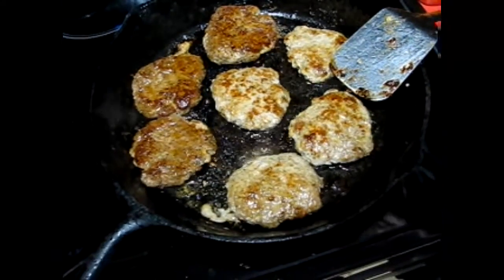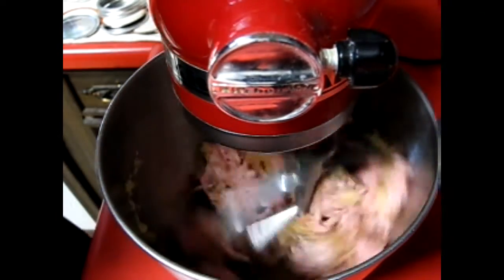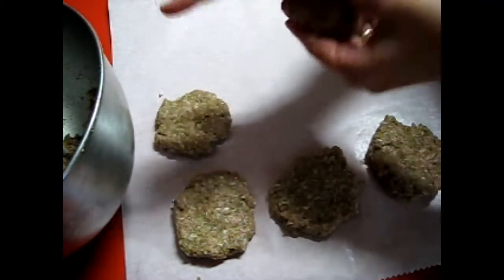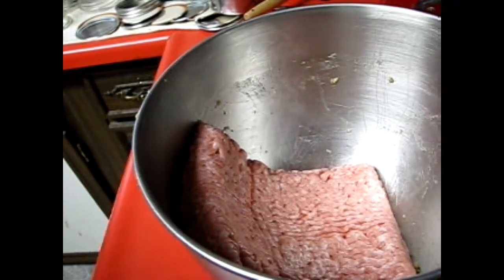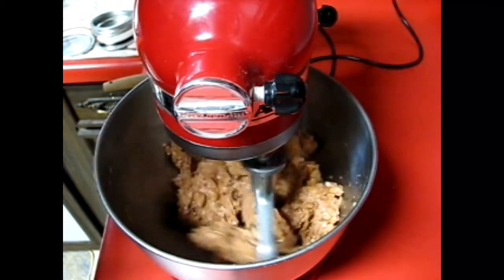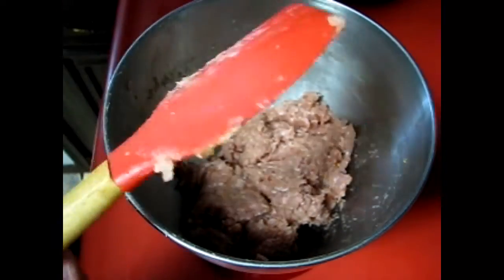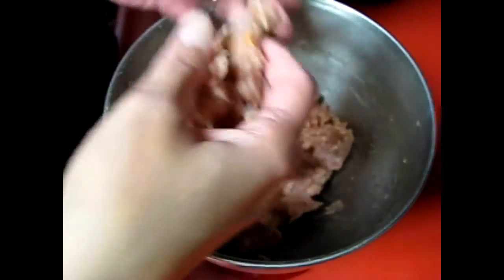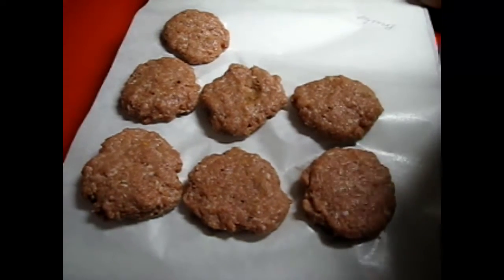Frugal Prepping: Homemade Sausage 4 Ways: Italian Fennel, Andouille, Spicy and Breakfast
Welcome to Tomorrowaday Farms. Today we did some frugal prep work to save us time in the long run. We had found a deal on ground pork and thought to make a bunch of sausage for future meals.
We made 4 different kinds and I hope you enjoy them. Would love to hear if you try any of them and what you thought. Please always keep in mind that I lower my salt rate for Michael.

Michael Urquhart
Robertson Rd,
Iron Bridge On,
p0r 1h0

Recipes Here we go!!!

Italian Fennel Sausage:
1 Pound Ground Pork
2 Tbsp Fresh Garlic minced ( 1 Tbsp Garlic Powder)
2 Tbsp Onion Graded ( 1 Tbsp Onion Powder )
1 Tsp Salt
1/4 Cup Tomato Skins along with 1 Tsp Fennel in a coffee grinder or 1 Tbsp Tomato Paste and then grind the fennel separate
1 Tsp chili flakes

Andouille Sausage
1 Pound ground pork
2 Tbsp Garlic minced or 1 Tbsp garlic powder
2 Tbsp Onion Minced or  Tbsp Onion powder
1 Tsp salt
1 Tbsp Smoked Paprika
1 Tsp thyme
1/2 tsp  red chili flakes
1/2 tsp sage
1/8 Tsp allspice

Spicy Sausage:
1 pound Ground Pork
2 Tbsp Minced Garlic or  1 Tbsp garlic powder
2 Tbsp minced onion or 1 Tbsp onion powder
1/4 Cup Tomato Skins and 1 tsp Savory ( blended) or 1 Tbsp Tomato Paste and savory mixed seperate
1 Tbsp Chipotle Chili Powder ( Optional ) or 1 Tsp Cayenne Pepper
1/2 Tsp Sage
1 Tsp Salt

Breakfast or Maple Flavour Sausage
1 Pound ground pork
1 Tsp salt
1/4 Cup Maple Syrup
2 Tbsp Brown Sugar
2 Tsp Maple Extract
1/8 Tsp sage
1/2 tsp chili flakes

Thanks for your time, Michael and Tracy

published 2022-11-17